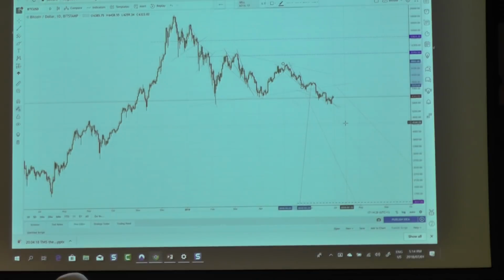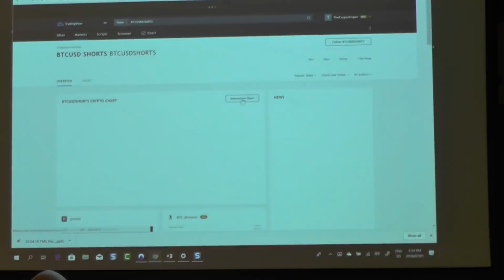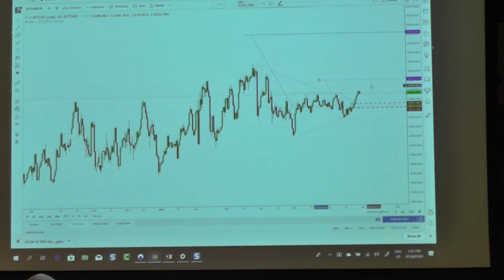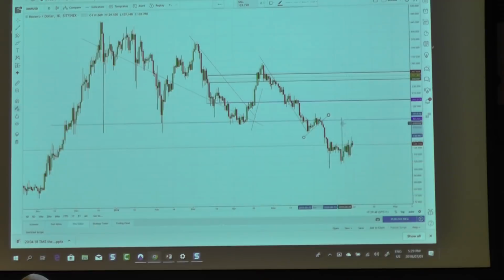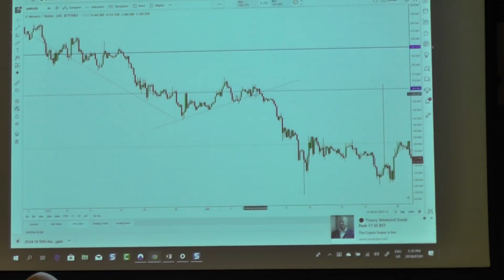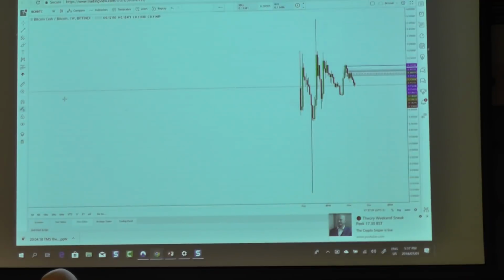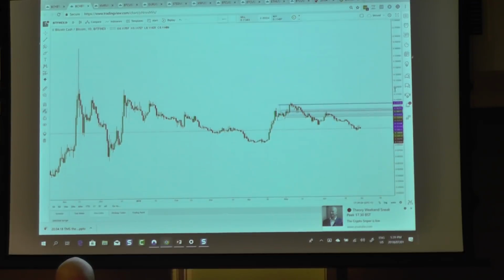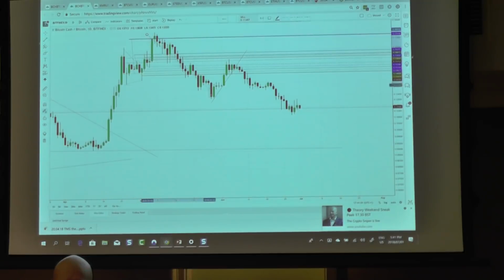Theory Weekend Sneak Peek 17.00BST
Theory Weekend Sneak Peek